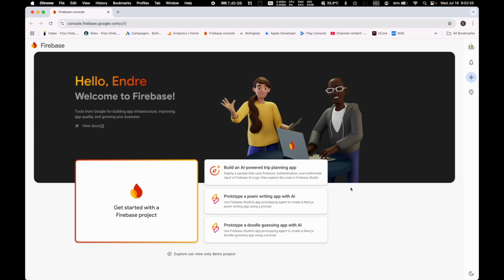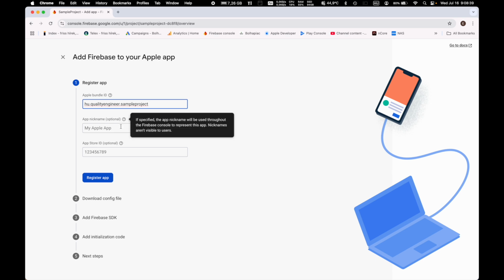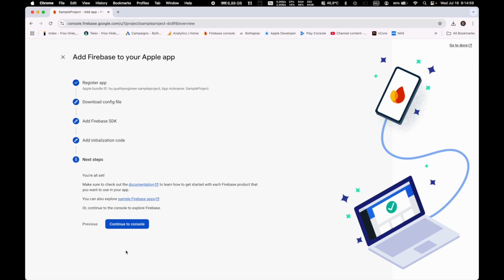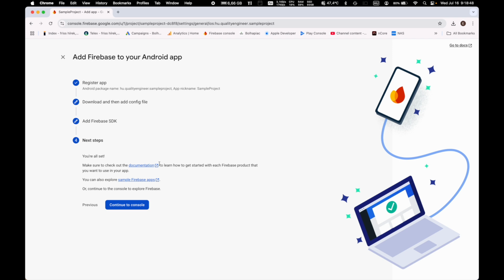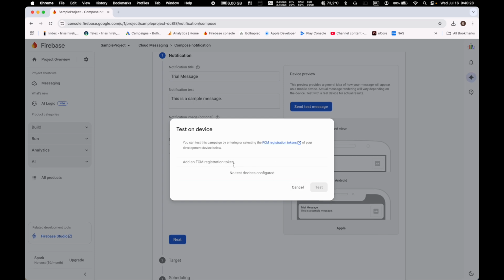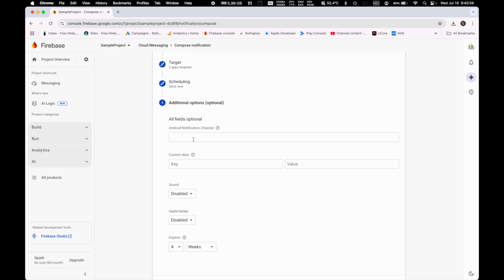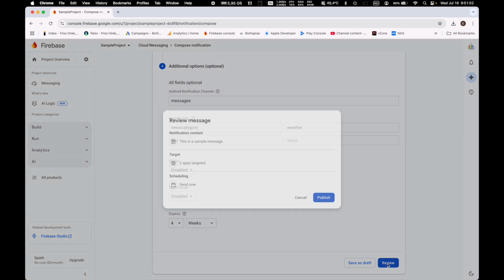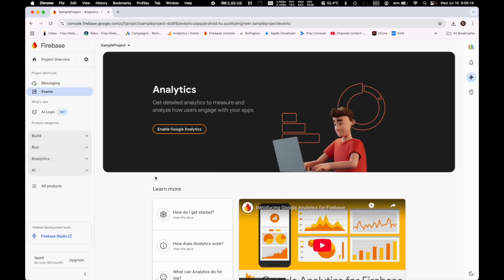18th Lesson: Preparing for push notifications using Firebase for Android and iOS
In this tutorial I explain how to setup a Firebase project to prepare for sending and receiving push notifications by your Android and iOS applications. Firebase is the best solution to do this as you can send push notifications to different platforms. Beside Android and iOS, you can target webBrowsers, Unity and Flutter applications easily.

In this part, you can learn setting up the projects for Android and iOS applications on the Firebase Console site and how you can send messages from the Console to users.

In the next tutorials, I will show, how to setup your applications to receive messages and how to setup a server backend to authenticate with the Firebase messaging service to send messages out.